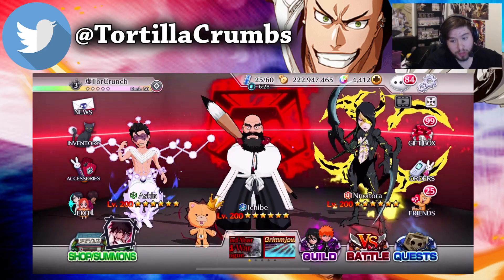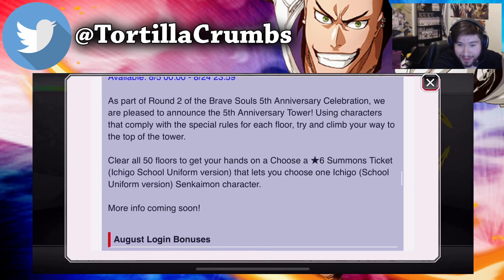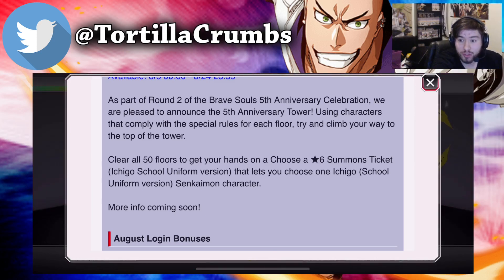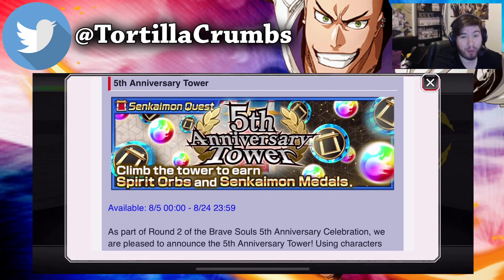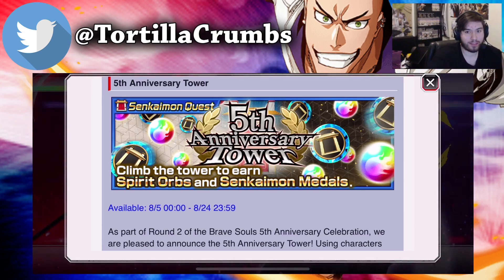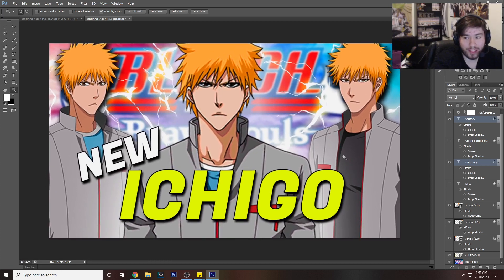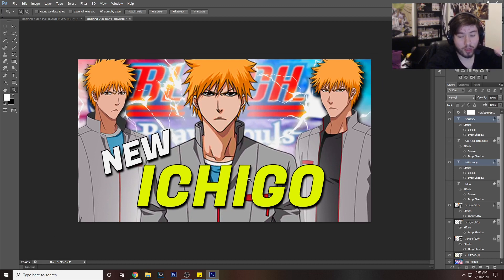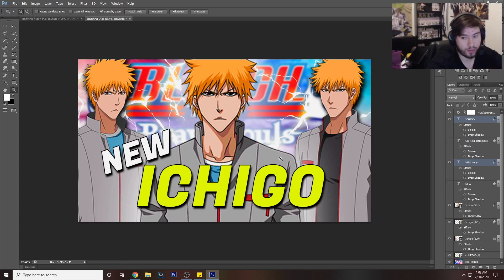SCHOOL FORM ICHIGO! COMING FROM THE 5TH ANNIVERSARY SENKAIMON! [Bleach Brave Souls]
So we have a new ichigo.. lol why am I not surprised but this time around he's a senkaimon character! what do you think about him?

What link should he get?!